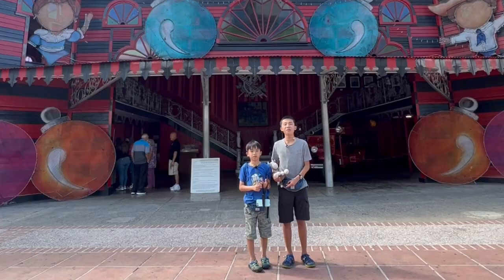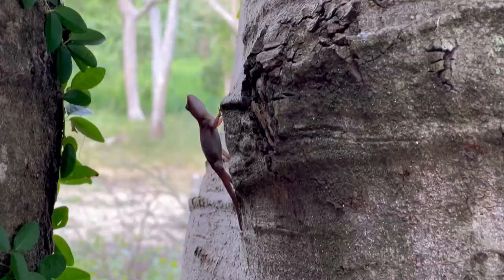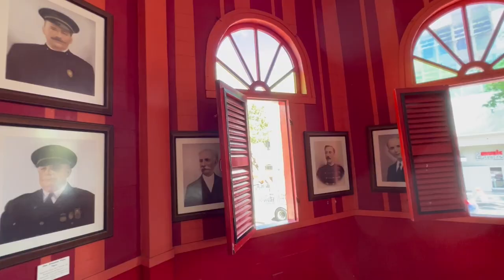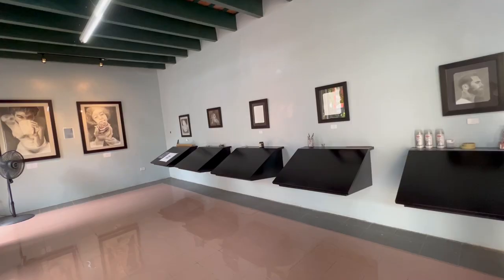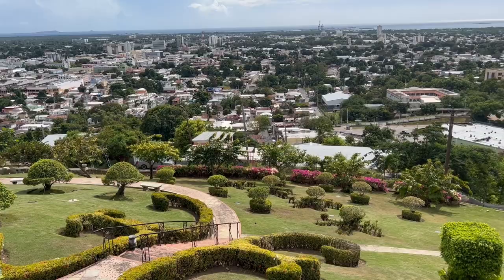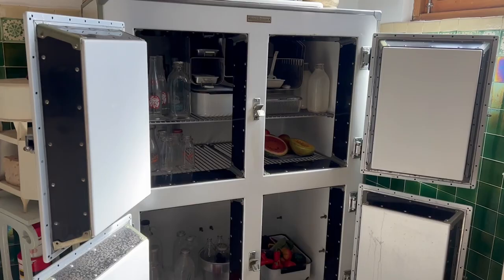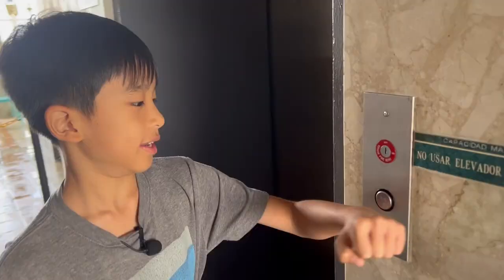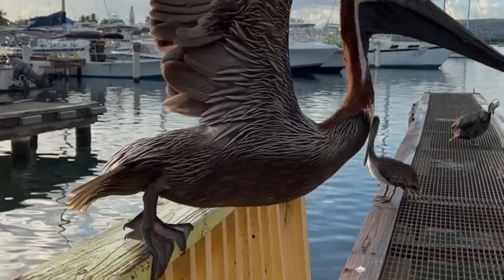Puerto Rico Travel Guide 2024 | Exploring Ponce | Castillo Serrallés + 10 More Attractions! 🇵🇷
We show you the top attractions of Ponce, Puerto Rico!

00:00 Intro
00:05 Tibes Indigenous Ceremonial Center (Centro Ceremonial Indígena de Tibes)
02:29 Plaza Las Delicias
02:43 Parque de Bombas (Historical Firehouse)
03:22 Ponce Cultural Center (Centro Cultural Carmen Solá de Pereira de Ponce)
04:22 King's Cream
04:42 History of Ponce Museum (Museo de la Historia de Ponce)
05:09 The Fox Hotel
05:47 The Castillo Serrallés Museum (Museo Castillo Serrallés)
08:46 The Watchman Cross (Cruceta del Vigía)
09:21 Ponce Japanese Garden (Jardín Japonés Ponce)
09:37 La Guancha Boardwalk